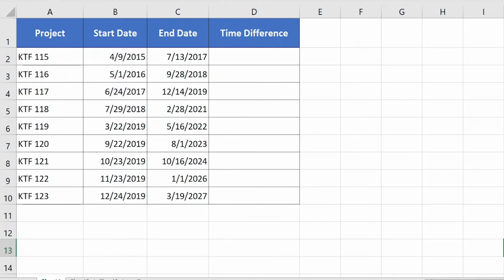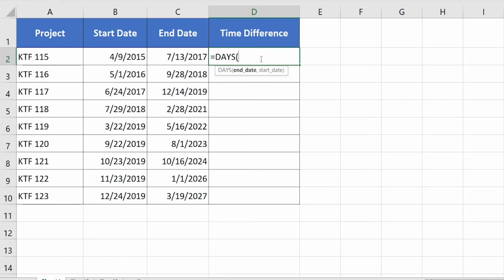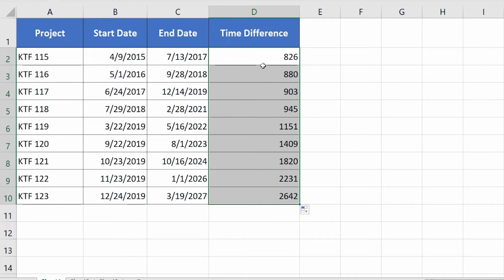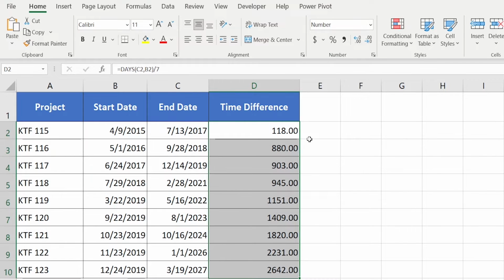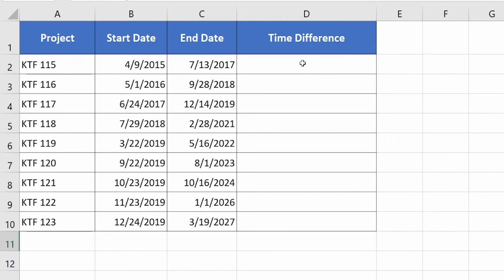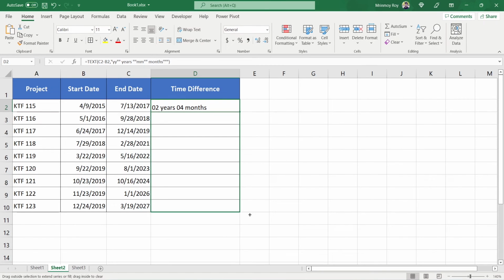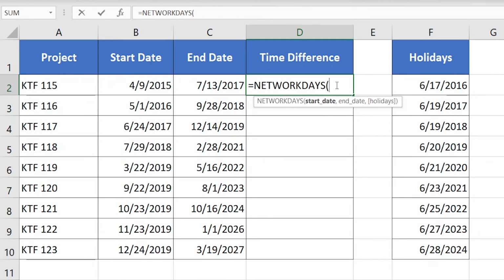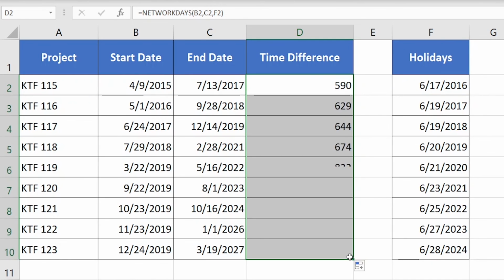3 Functions to Calculate Time Difference in Excel Between Two Dates | Excelgraduate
This video tutorial showed 3 methods to calculate the time difference in Excel between two dates. I've used 3 different functions in the 3 methods. Those functions are the DAYS function, the TEXT function, and the NETWORKDAYS function.
I also discussed calculating the time difference in days, weeks, and years between two dates. In the second method, I showed how to add formats to the computed time difference using the TEXT function.
The last method in this video tutorial showed how to exclude the holidays while finding the time difference between two dates.

Chapters
0:00 Intro
0:25 Using the DAYS Function to Calculate the Time Difference Between two Dates in Excel
1:05 Calculate Time Difference in Weeks, Months, and Years Between Two Dates
2:11 Using the TEXT Function to Calculate the Time Difference Between two Dates in Excel
3:05 Using the NETWORKDAYS Function to Calculate the Time Difference Between two Dates in Excel Excluding the Holidays

Regards!